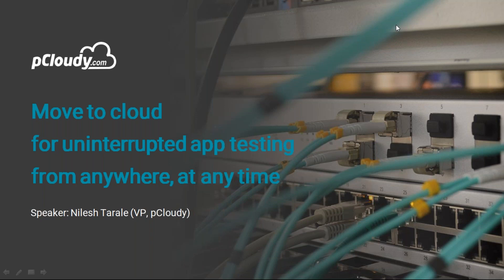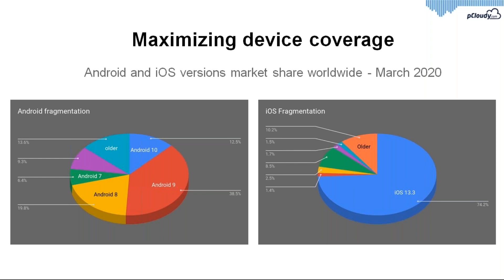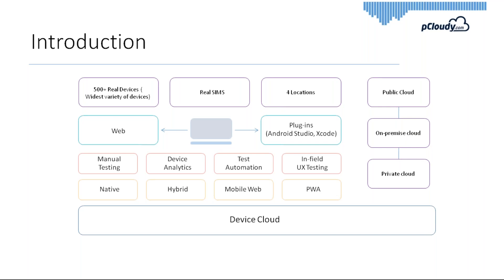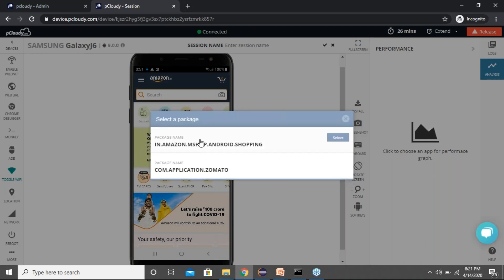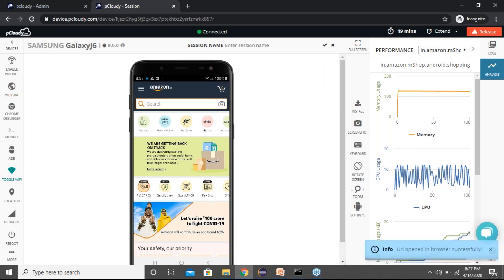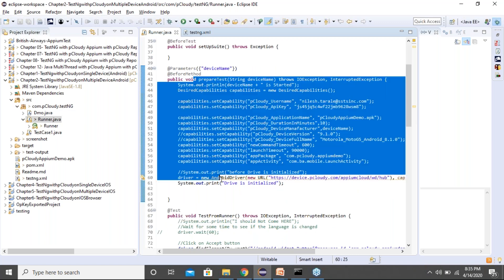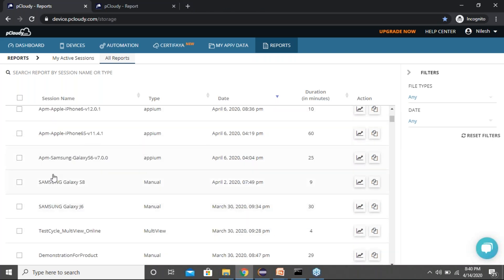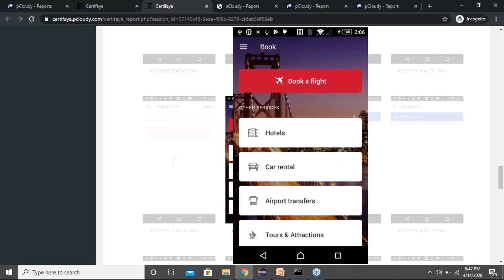Move to cloud for uninterrupted app testing from anywhere, at any time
With a sudden change in the work scenarios, the demand has shifted to tools and platforms enabling remote working conditions to maintain business continuity. In these uncertain times, enterprises are opting for cloud testing as it enables testers to test their app from anywhere, making it convenient for a globally distributed team.

Testing apps on remote devices enable users to scale automation as they have a continuous supply of hundreds of real devices. This also helps in practicing continuous testing and enhancing the efficiency of DevOps. The added advantage of saving a lot of money that is needed to set up a device lab makes cloud testing a favorable choice for enterprises.

In this webinar, we discussed about
Global shift in the app testing trends
Benefits of testing on the cloud
Cloud testing helps in maintaining business continuity while working remotely
Scope of scalability and growth over cloud

About pCloudy:
pCloudy is the next-gen mobile app testing platform powered by emerging technologies like AI and predictive analytics. It is loaded with features like an autonomous testing bot and supports over 5000 device browser combinations.

Certification:
You can also learn, explore and get certified using our Certified pCloudy Professional Course

Documentation:
To know about our feature in detail read our help documentation